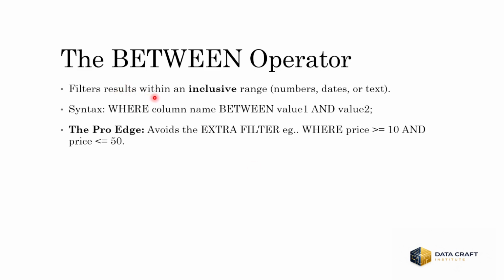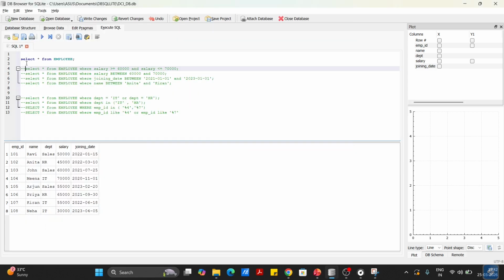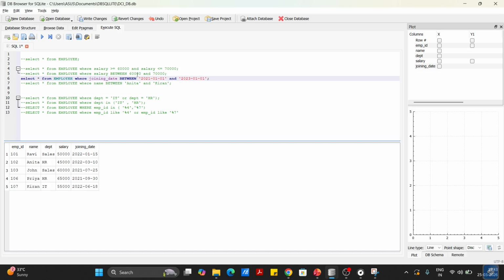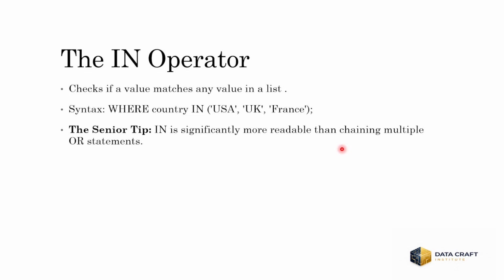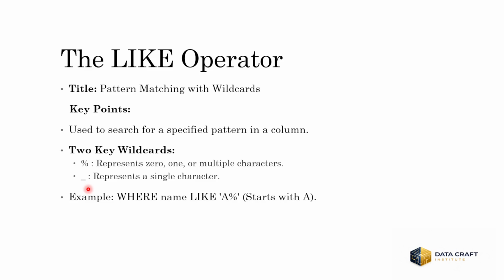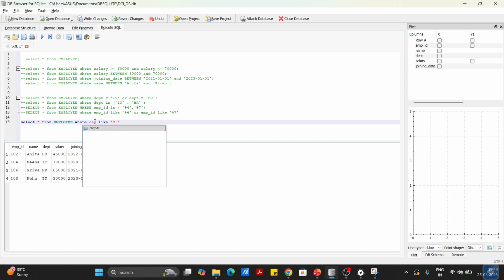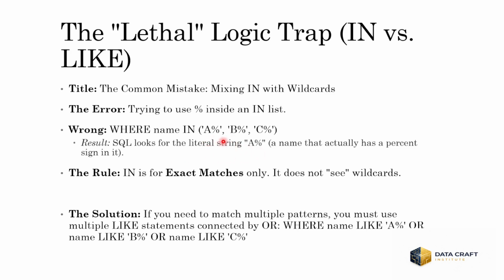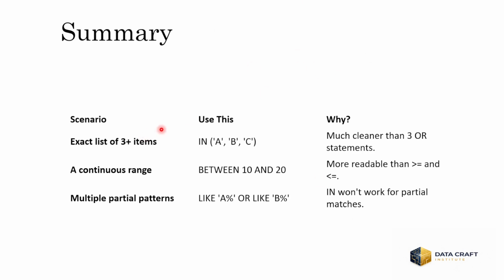Most SQL Developers Get This Wrong: BETWEEN vs IN vs LIKE (Module 2.3)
Stop writing "Expensive" SQL queries! 💸

In the era of Cloud Data Warehousing (Snowflake, BigQuery, Databricks), poorly written filters don't just slow down your dashboard—they eat your compute budget. This tutorial covers the high-impact SQL operators that every Modern Data Engineer and Analytics Engineer must master to build optimized, production-grade pipelines.

We’re moving beyond the basic WHERE clause to explore Smarter Filtering logic using BETWEEN, IN, and LIKE. These aren't just syntax tricks; they are essential for Query Optimization, Data Quality, and building Agentic-ready SQL that AI coding assistants can actually interpret.

🕒 Timestamps:
00:00 Introduction
00:18 BETWEEN Clause in SQL
04:56 IN Clause in SQL
06:12 LIKE Clause in SQL
08:55 Comparison Table IN/BETWEEN/LIKE
09:34 IN vs LIKE (Common Mistakes)

🔥 2026 Trending Topics Covered:

Data Observability: Using LIKE to find anomalies in messy string data.

Analytics Engineering: Best practices for dbt models and Materialized Views.

Agentic Data Engineering: Writing readable SQL for AI-driven development.